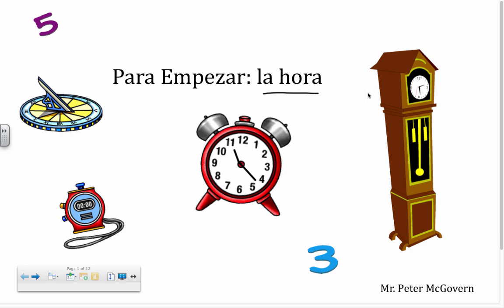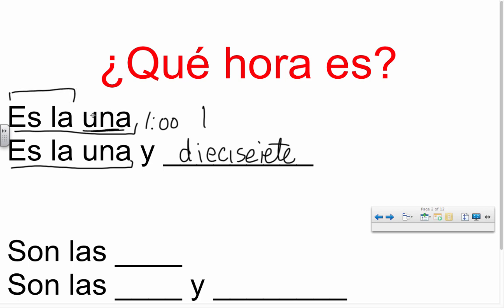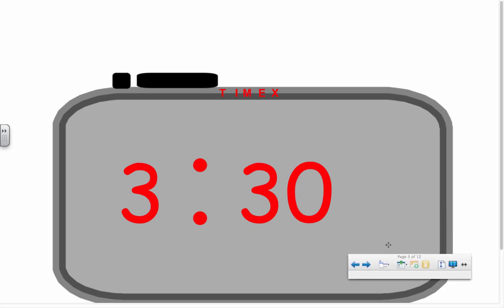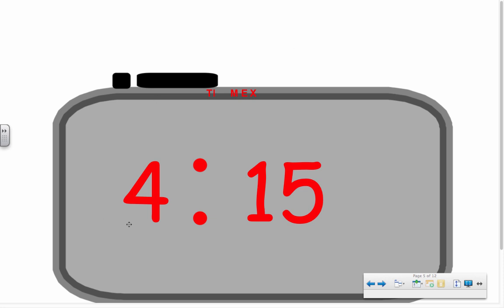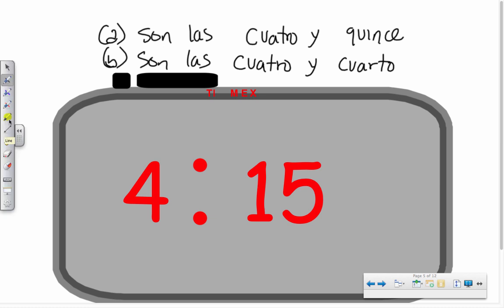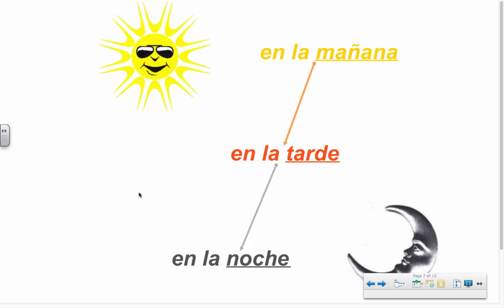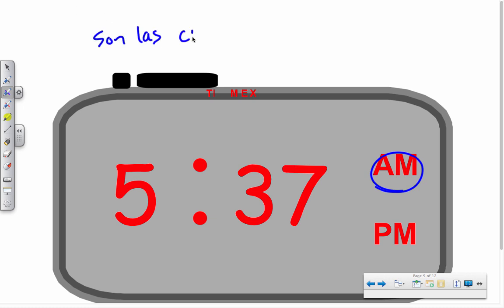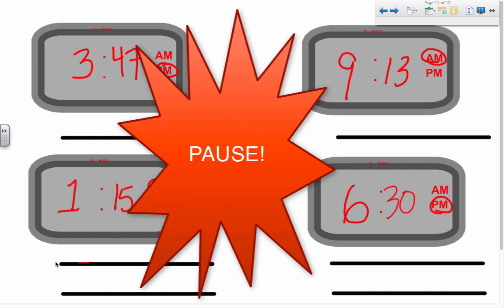Para Empezar: la hora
¿Qué hora es? ... !la hora es español!